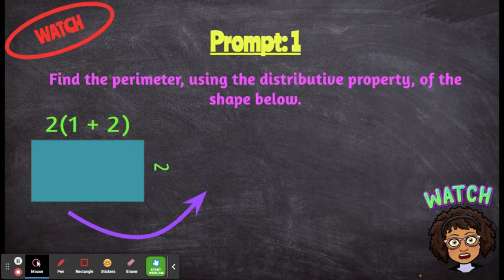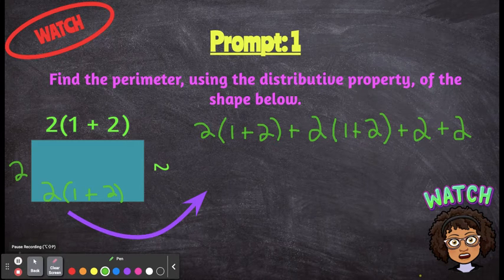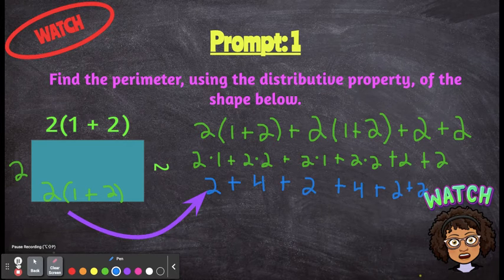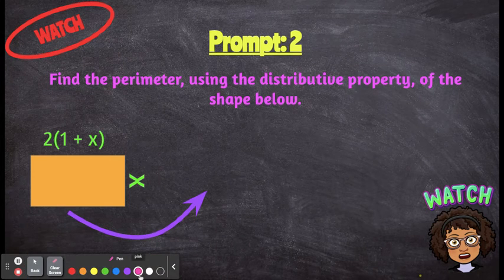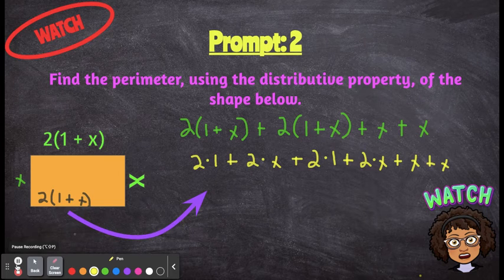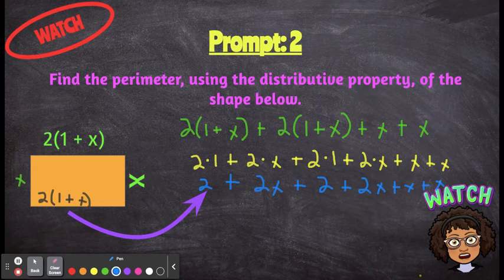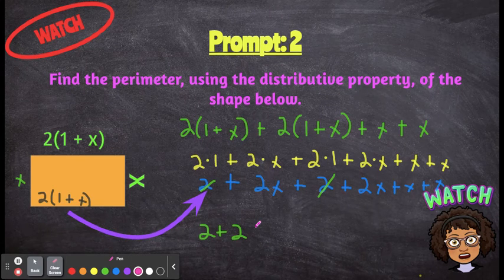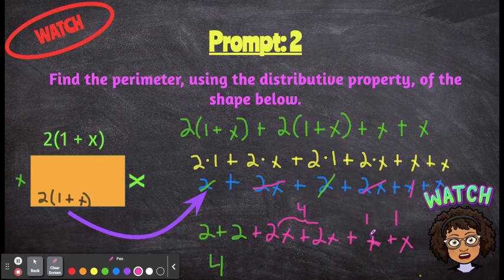Distributive Property w/ Models - Part 2